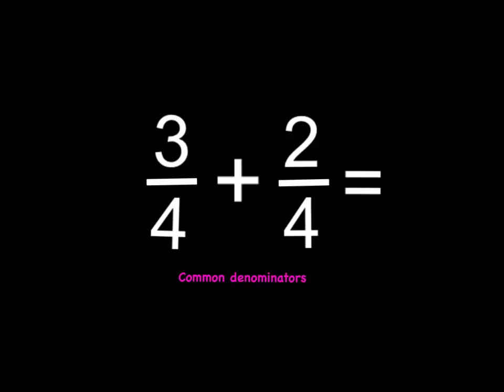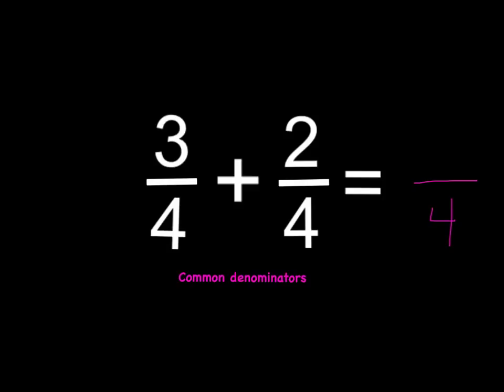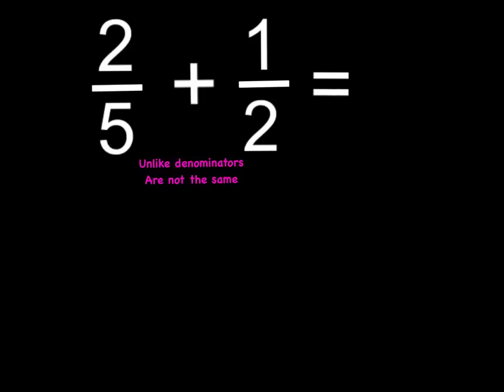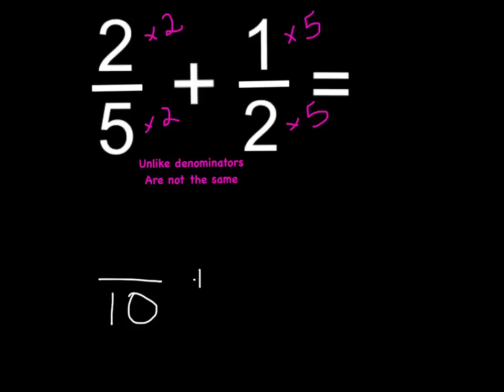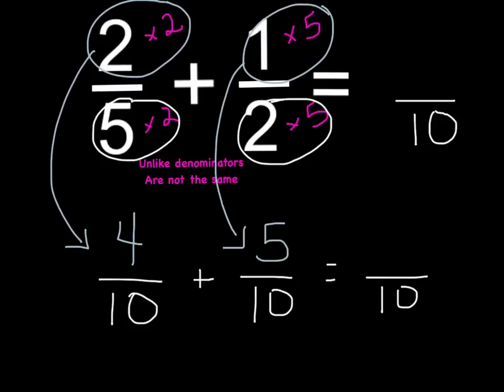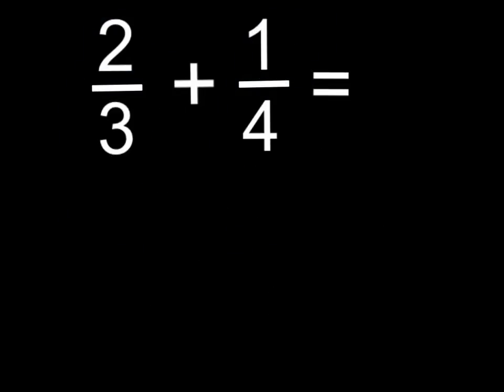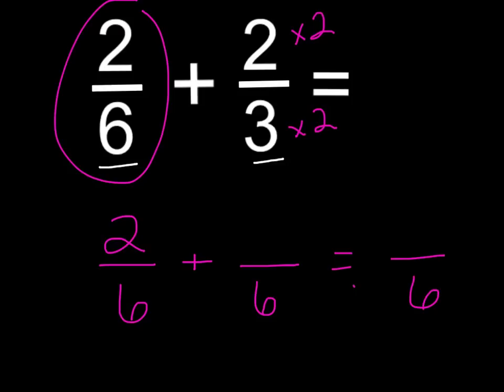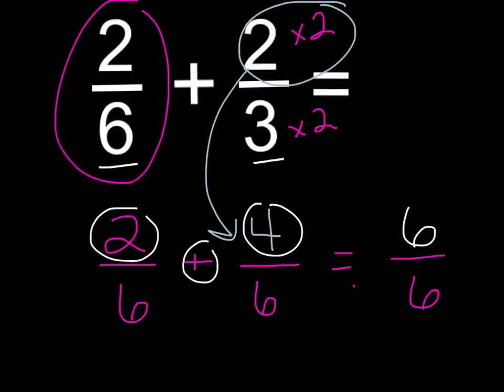Adding Fractions Tutorial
Tutorial video for adding fractions.